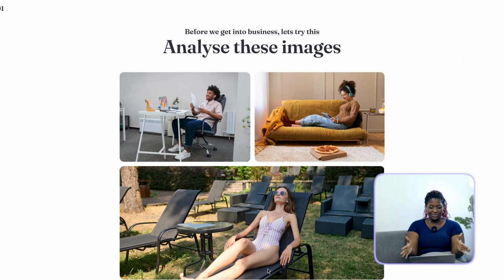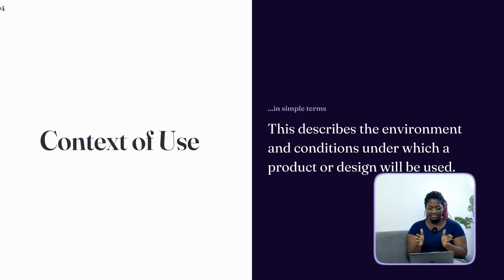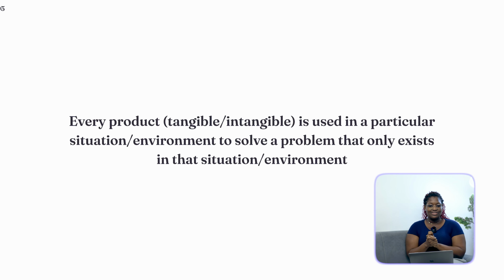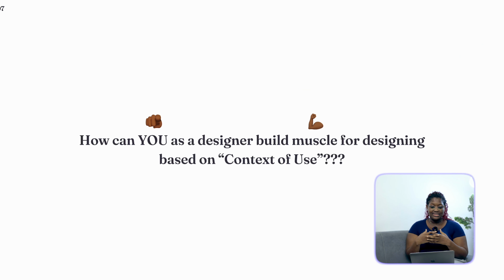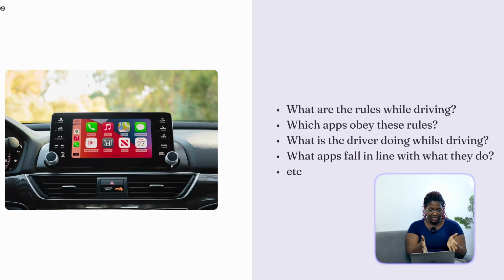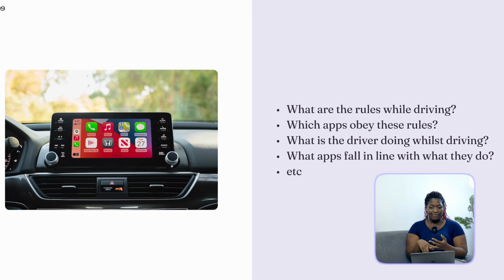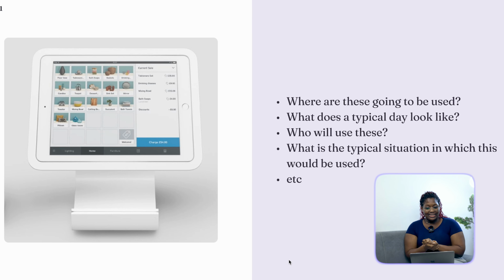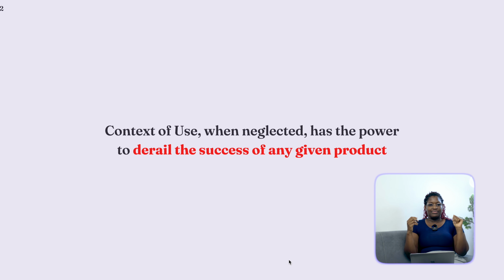Understanding Context of Use | Design